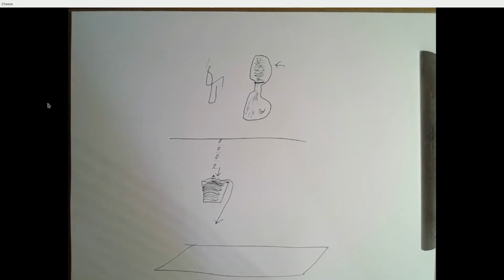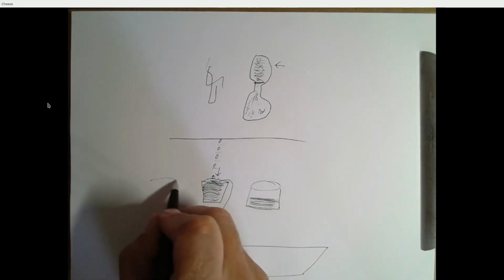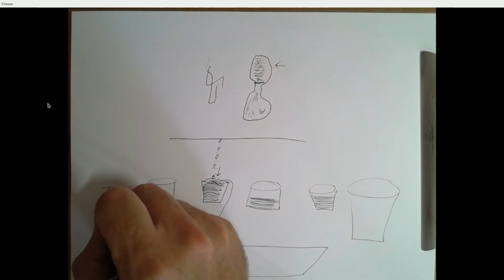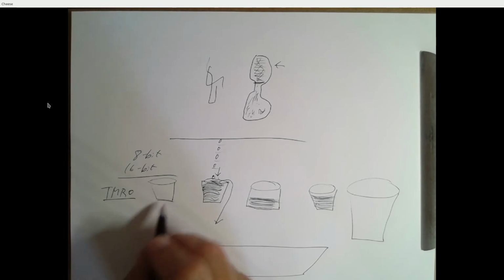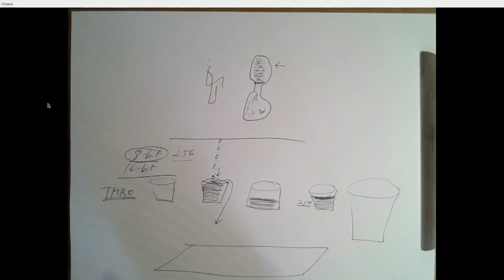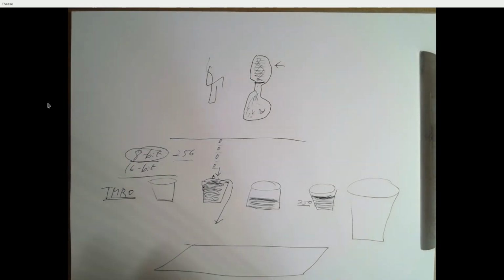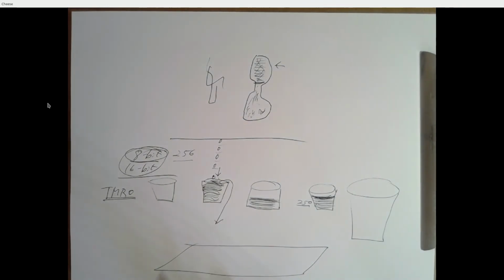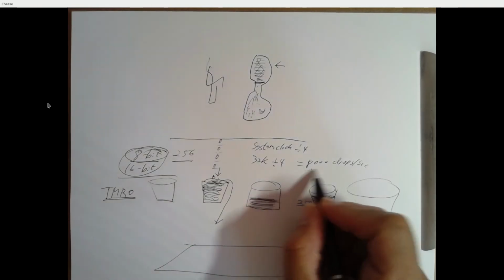ENGR 270 Lecture 9A (I mistakenly call it 8)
Timer 0; Magic Monkeys